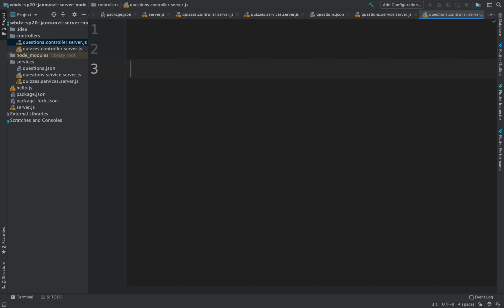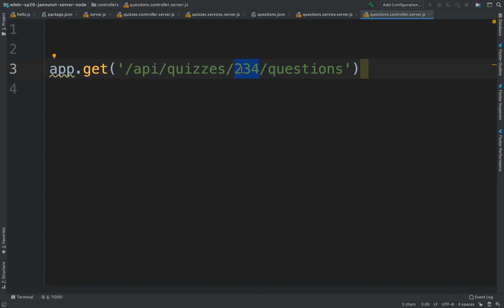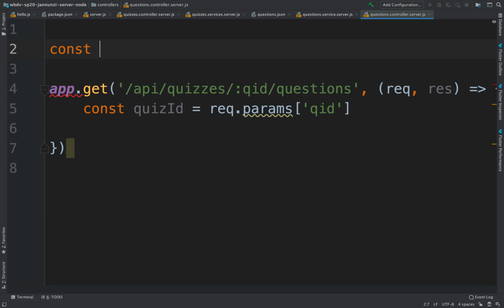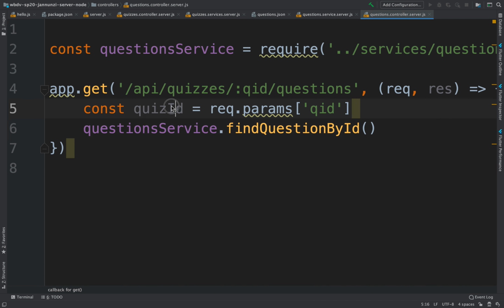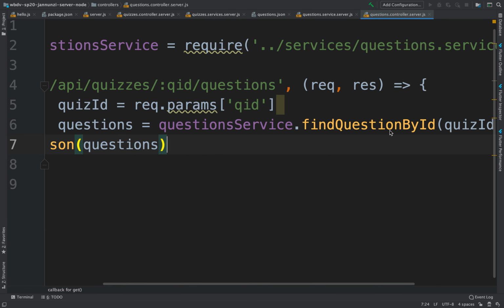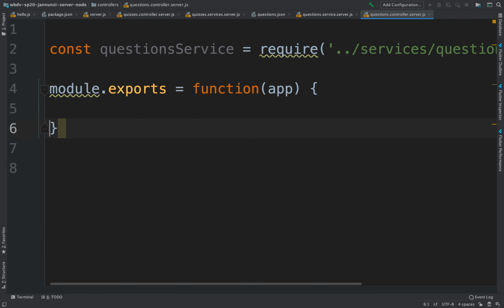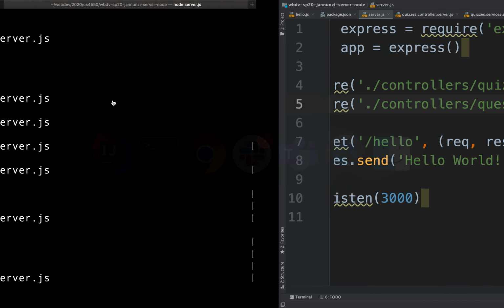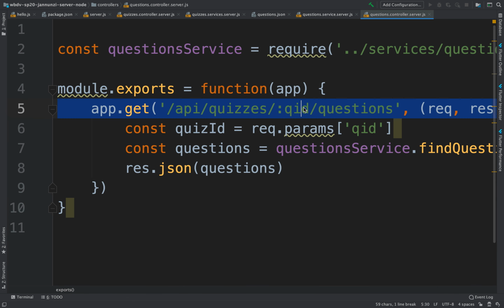Accessing JSON files with RESTful Node JS Express 1 of 2 cs4550 sp20 11213